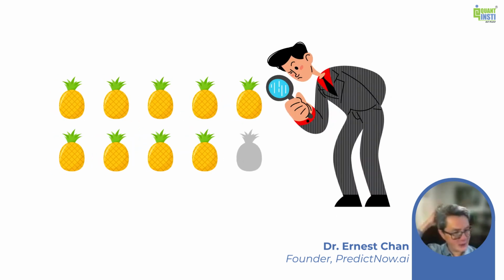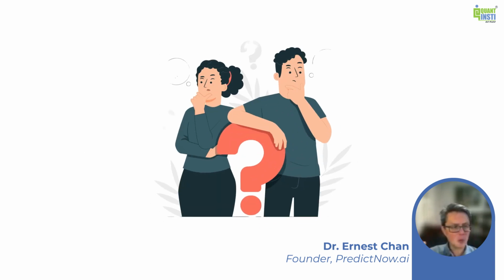Generative AI in Risk Management: How It Detects Outliers in Finance | Dr Ernest Chan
🔴 NEXT LIVE SESSION: Claude for Algo Trading, Tuesday 18 August, 7 PM IST. Watch Claude turn a plain-English trading idea into a systematic, testable strategy, live, with Ishan Shah and Sanya Modi. This is a snippet from a live EPAT lecture.
Your discriminative model gives you an answer. But it doesn't tell you whether to trust that answer.

In this clip, Dr. Ernest Chan, Founder of PredictNow.ai, explains feature distribution modelling — how Generative AI builds probability distributions over market features to detect whether current conditions are normal, outlier, or regime-shifted before making any prediction.

You will learn:
-Why discriminative AI models produce misleading answers when input features fall outside the training distribution
-What building a probability distribution over features — p(x) — means in a trading context
-How to ask: "Is Treasury bond yield over 4%? Is tariff at 25%? What is the probability distribution of returns given these features?"
-Why a GenAI model that understands p(x) can refuse to predict when conditions are anomalous
-The limitation of the discriminative AI model: answers can be misleading when the input is an outlier
-How feature distribution modelling connects to risk management, drawdown protection, and regime-shift awareness

This is the level of depth EPAT students get access to, across every module, taught by practitioners who have actually built and run these systems.

About Dr. Ernest Chan:
Dr. Ernest Chan is the Founder of PredictNow.ai and one of the world's most respected quantitative trading practitioners and educators. He is the author of multiple books on algorithmic trading and machine learning for finance, and teaches inside the EPAT programme at QuantInsti.

About QuantInsti:

QuantInsti was established in October 2010 as the educational branch of iRage, one of the leading HFT firms in South and South East Asia. QuantInsti offers one of the world's most comprehensive ecosystems for algorithmic and quantitative trading, serving individuals and institutions across 170+ countries.

TIMESTAMPS
0:00 The limitation of discriminative AI: misleading answers
0:30 What feature distribution modelling is and why it matters
1:00 Building p(x): probability over market features
1:35 Example: Treasury bond yield over 4%, tariff at 25%
2:05 When GenAI refuses to predict: the outlier rule
2:20 Connection to risk, drawdown, and regime-shift protection